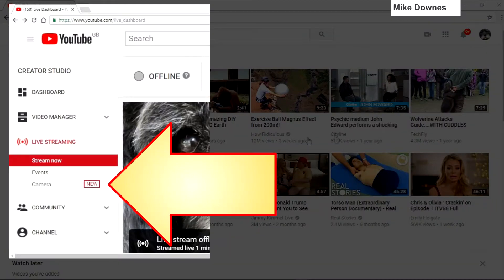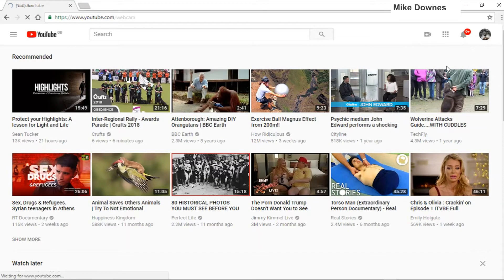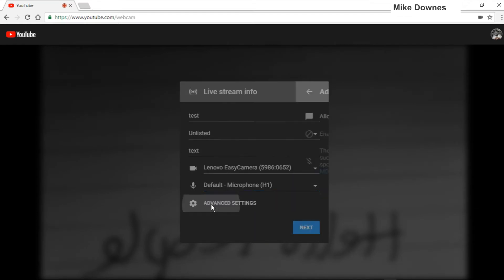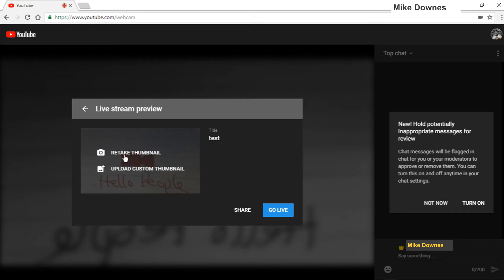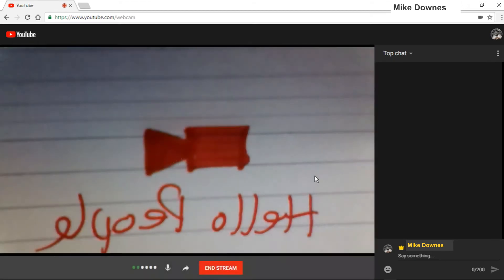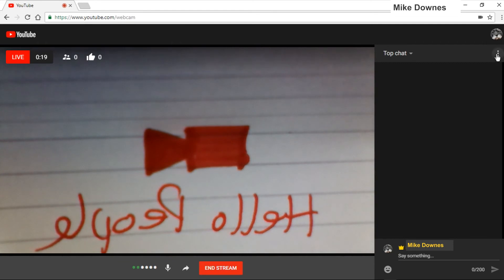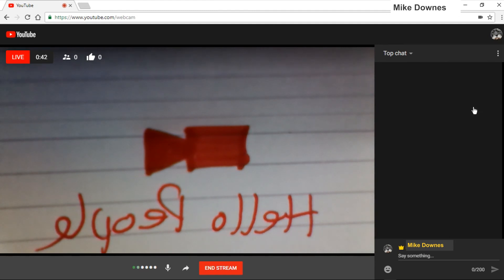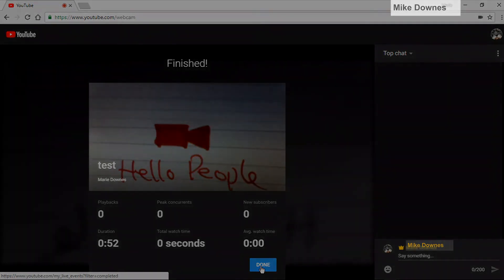YouTube Desktop Go Live Streaming with your Webcam NEW for March 2018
New live stream using YouTube Desktop from a Webcam. NOTE this is a new feature and may not be available to everyone. All I know, I found it on one of my lesser account NOT my main account. So NO IDEA when available for all, however there are written help pages available as below.

Help Support Page, 'Webcam is an easy way to go live using your computer without the need for live streaming encoding software.

Introduction to live streaming
You can reach your audience live by taking advantage of live streaming on YouTube.